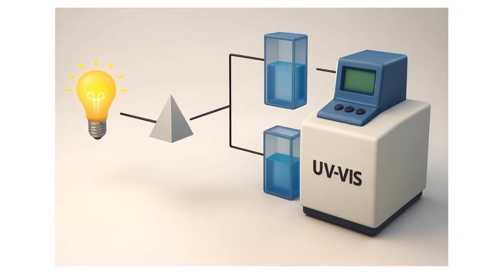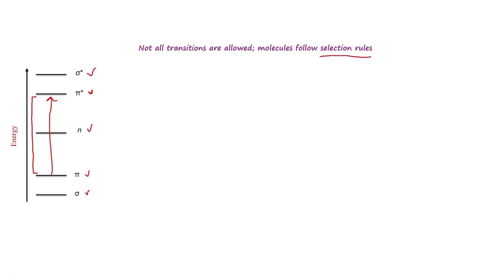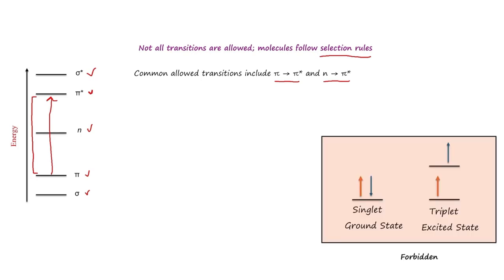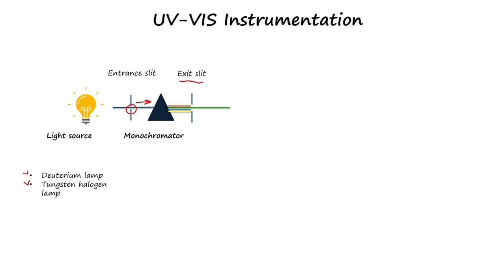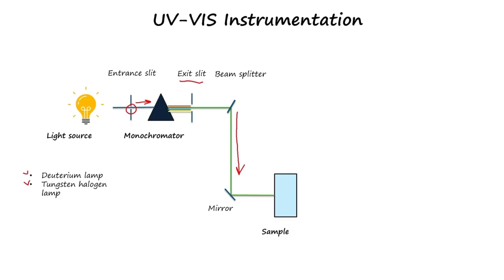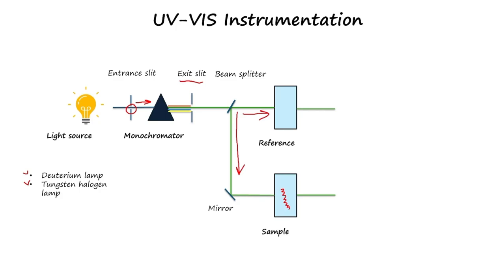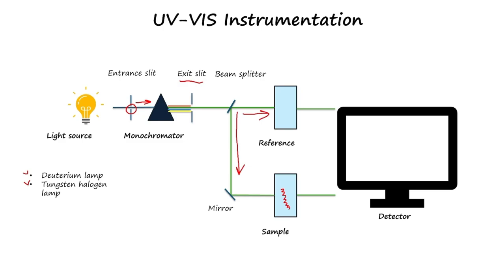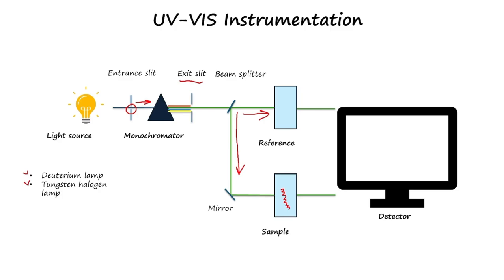UV Vis spectroscopy explained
UV Visible spectroscopy explained - This lecture explains about the UV visible spectroscopy technique.

Let’s explore how a UV-Visible spectrophotometer actually works by following the path of light through the instrument. Everything begins at the light source, which is typically a deuterium lamp for UV wavelengths and a tungsten-halogen lamp for the visible region. These lamps produce a broad continuum of light containing all the wavelengths the instrument may need. From here, the light first encounters the entrance slit, the component responsible for controlling how much light enters the optical system. The entrance slit also plays a critical role in determining the resolution of the monochromator by shaping the beam before dispersion.
Next, the shaped beam enters the monochromator, usually built around a prism or a diffraction grating. Inside the monochromator, the incoming broadband light is dispersed into its component wavelengths. By rotating the grating, the instrument selects only one narrow wavelength at a time. This isolated wavelength then exits through the exit slit, forming the single-wavelength beam used for analysis.
Once the light is monochromated, it reaches the beam splitter. At this stage, the beam splitter has a crucial job: it divides this single-wavelength beam into two identical beams. One beam travels toward the sample cuvette, while the other is directed toward the reference cuvette. This is what defines a dual-beam UV-Vis spectrophotometer. The sample cuvette contains the analyte and may absorb part of the incoming light, while the reference cuvette contains the pure solvent to account for background absorption. Using two beams allows the instrument to automatically subtract the signals coming out of solvent and other potential sources of noise.
After passing through their respective cuvettes, each beam reaches detector where the transmitted light intensities from both the sample and the reference paths are collected for further analysis. These detectors convert the light intensity into electrical signals, which are then sent to the computer.
Finally, the computer and data system compare the signals from the sample and reference beams The software uses these absorbance values to plot a spectrum of absorbance versus wavelength, generating the final UV-Vis spectrum that reveals the electronic transitions occurring in the molecule.